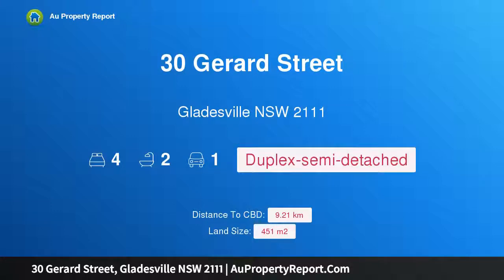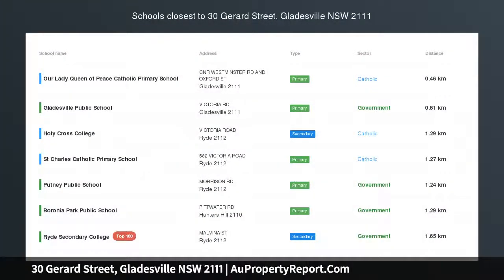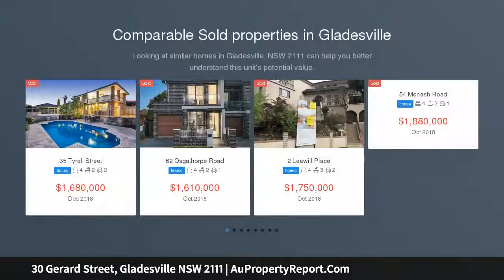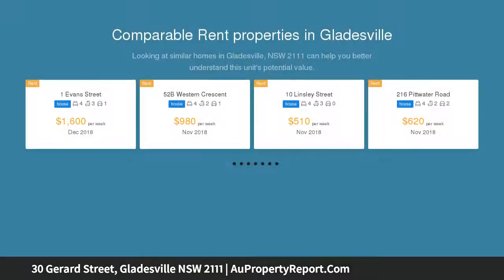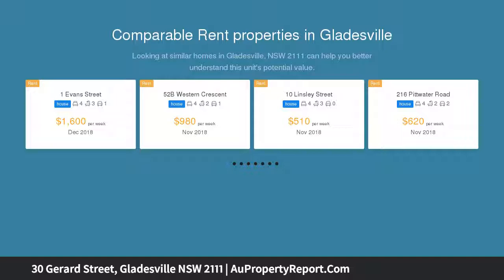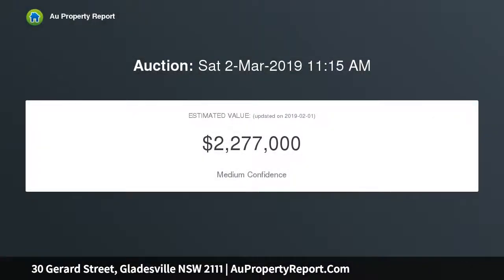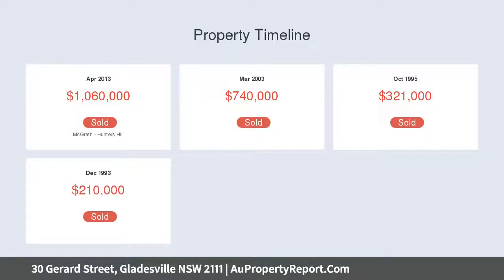30 Gerard Street, Gladesville NSW 2111 | AuPropertyReport.Com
30 Gerard Street, Gladesville NSW 2111
Property Type: duplex-semi-detached
Bedrooms: 4
Bathrooms: 4
Car Space: 1
Cleverly designed Torrens title duplex